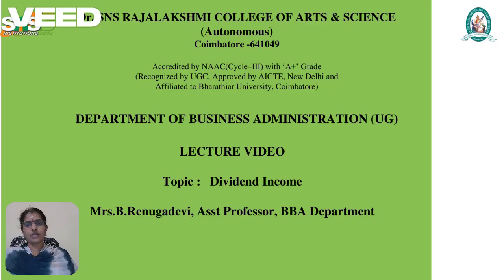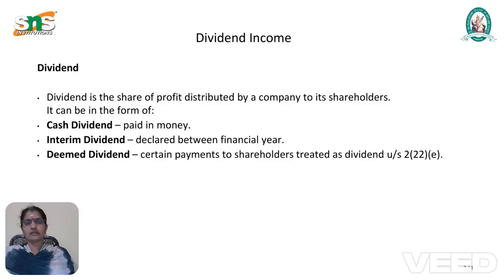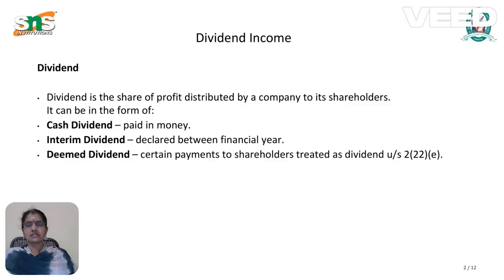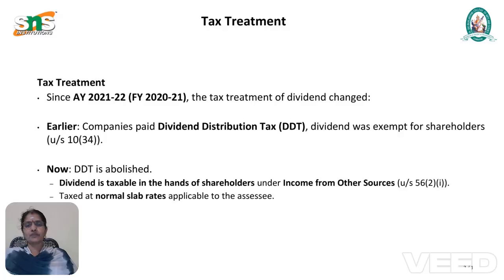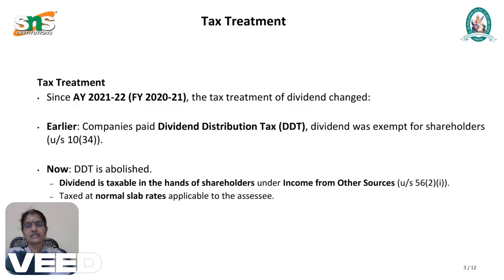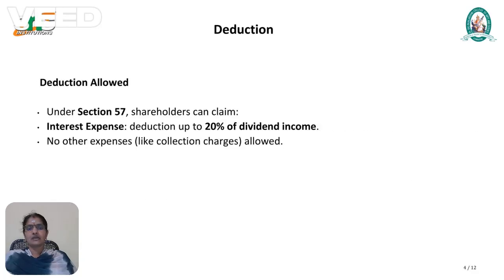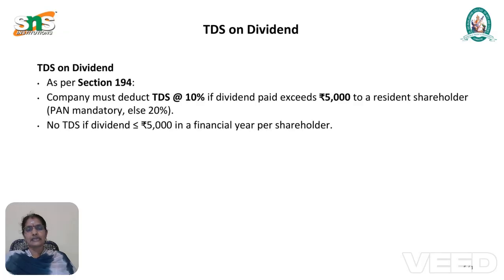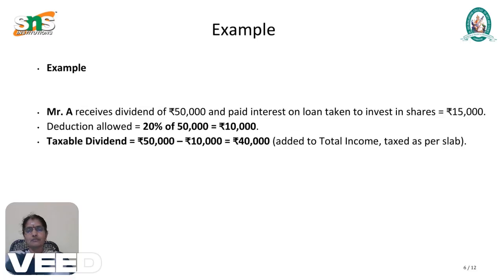Dividend Income l Direct Tax l Snsinstitutions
Divided Income

A dividend usually refers to the distribution of profits by a company to its shareholders. If you are someone who invests in stocks, ULIPs, or mutual funds, you will receive a dividend. Taxability of dividend will depend upon whether the dividend receiver deals in securities either as a trader or as an investor. The income earned by the person from the trading activities is taxable under the head business income. Thus, if shares are held for trading purposes then the dividend income shall be taxable under the head income from business or profession.